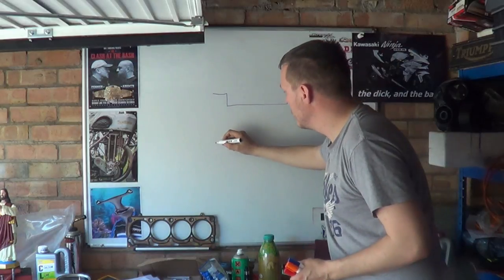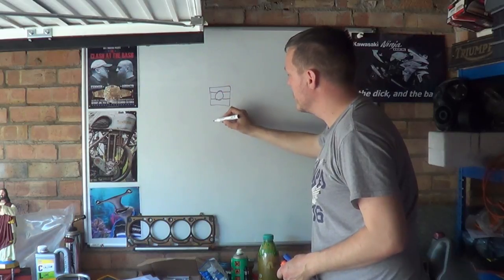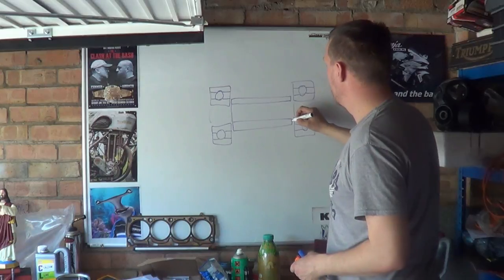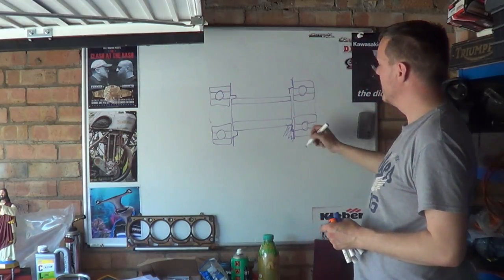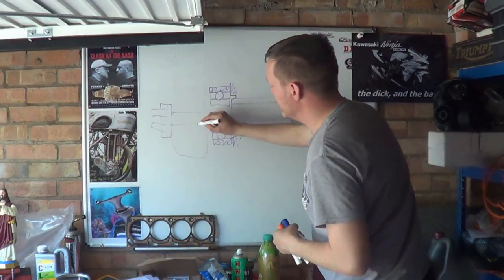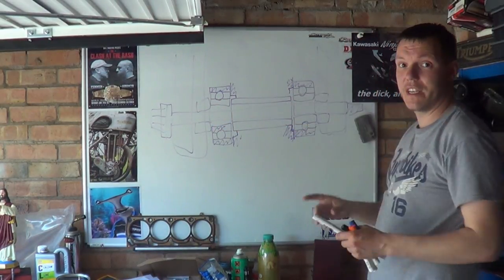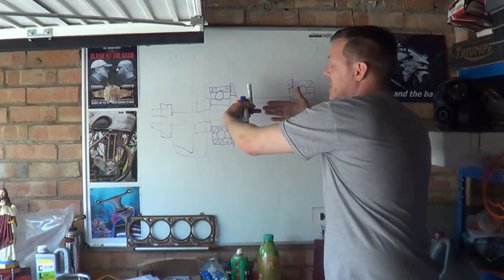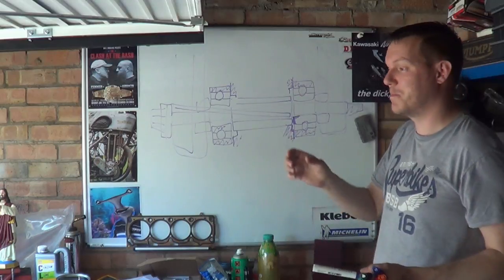Wheel bearing spacers - What are they for?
Wheel bearing spacers, those little tubes that sit inside your wheel and are just in the bloody way! Why are they there? Did someone put them there to piss me off?